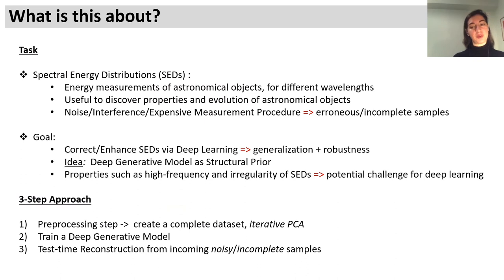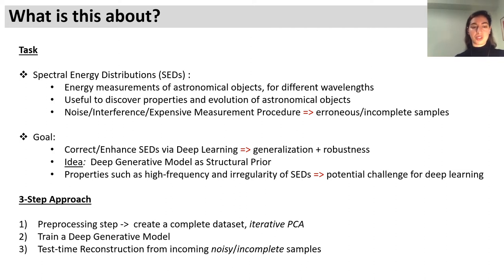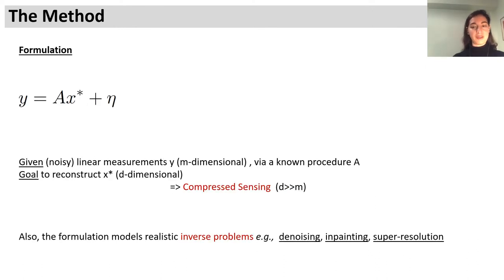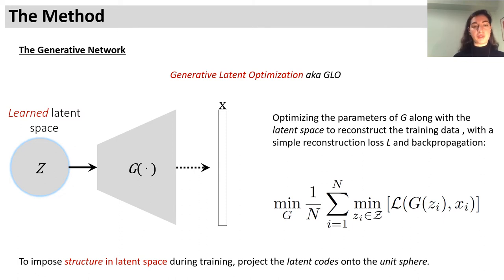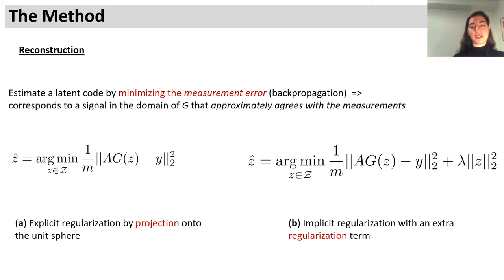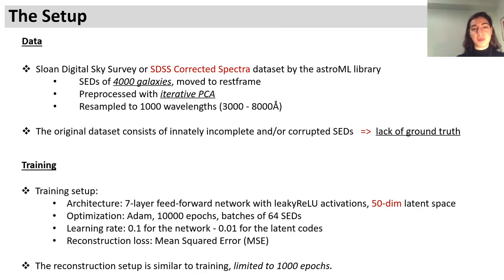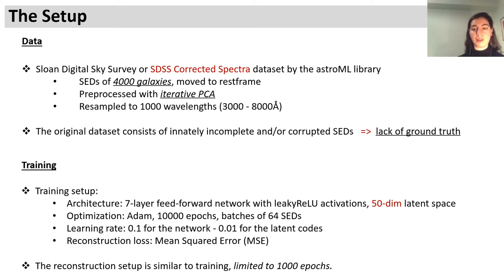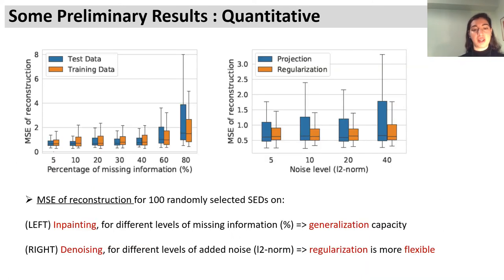Solving Inverse Problems for Spectral Energy Distributions with Deep Generative Networks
Appears at the "Machine Learning and the Physical Sciences" Workshop at the 34th Conference on Neural Information Processing Systems (NeurIPS),